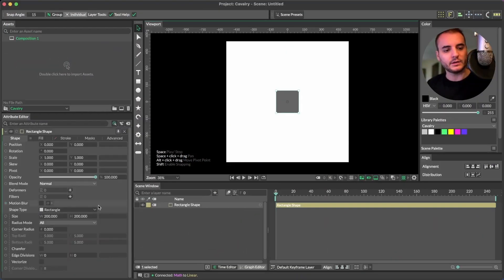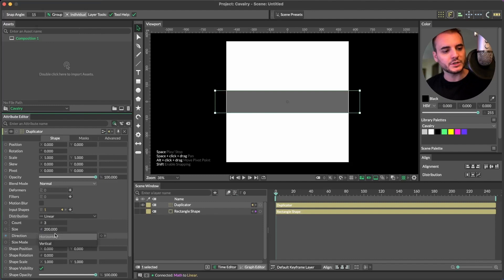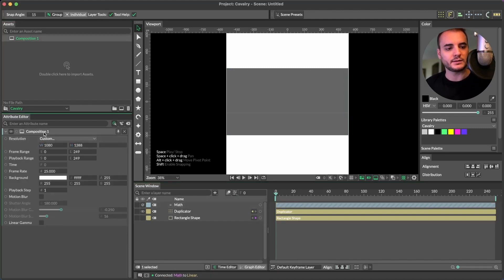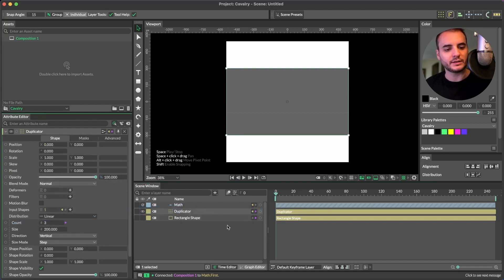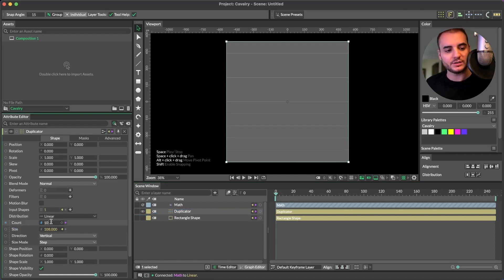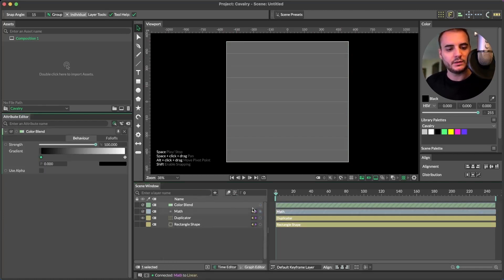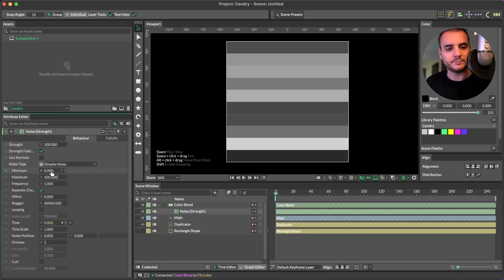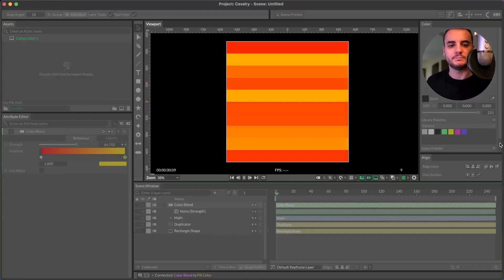1 Minute Wonder | Create a colourful, looping background in Cavalry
Learn how @KyleDailyMedia creates a colourful, looping background texture in Cavalry. Not only is it a quick and easy set up but it's built to be procedural meaning you can change the Composition size and the background will update to fit.